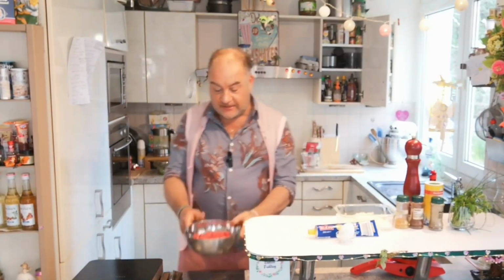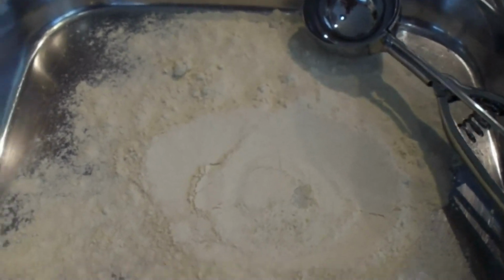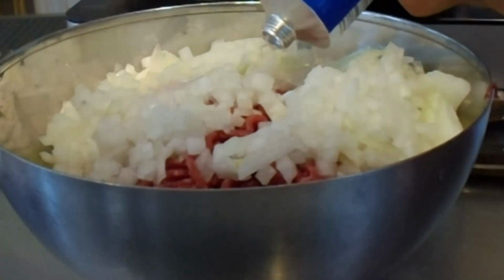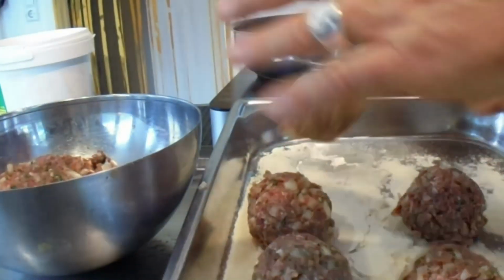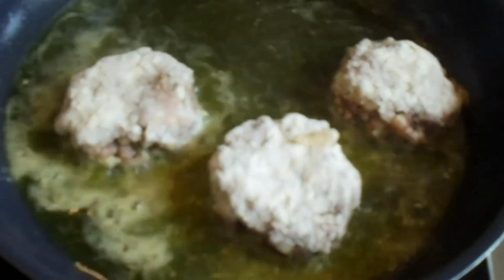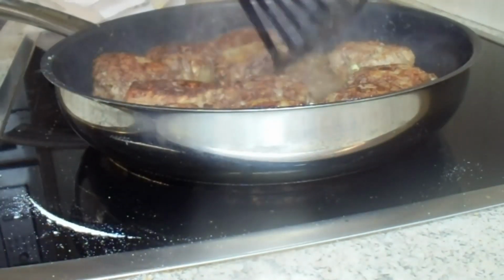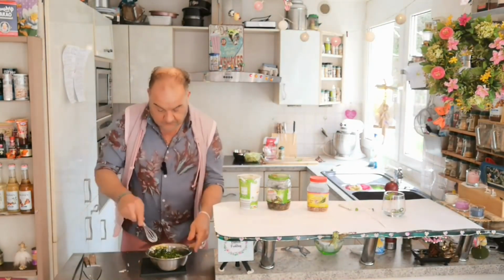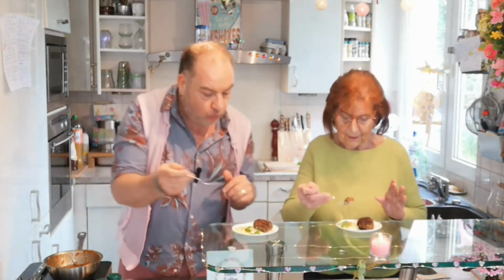🧆 LOW CARB Turkish meatballs | Yogurt Dip | Recipes from a chef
Dr. Slim presents low carb recipes. Today:
Very lean (mince fritters, meat fritters, meatballs, meatballs) Turkish style with a tasty low carb and low fat dip. Only 100 kcal per fritter and no carbs. The dip is so refreshing and the mustard makes a great aromatic and consistency. This is how you can feast yourself slim with Dr. Slim.

low fat sugar free gluten free keto

You need to prepare for 3-4 people:

Stevia extract 25 g
Erythritol 1kg

Here are the ingredients:

Turkish style köfte/meatballs:

400g minced beef (lean)
150gr. Butcher or vegetable onion in medium cubes
25g mustard
1 egg
1 track Maggi liquid seasoning
Cinnamon blossom and mace powder, salt and pepper
chopped parsley or chives or mint
30g almond flour (de-oiled)
or
10g potato fibers from l-carb-shop.de

Kitchen towels to soak up grease

dip:

200g yogurt
100g low-fat curd
30g mustard
30g fried onions Asia
3g erythritol/stevia mixture (on 1kg erythritol put 5 g stevia extract see above)
              Dill, garden herb mix

0:00 start
2:39 making the meatballs
6:52 Frying the meatballs
9:02 Yogurt dip

Dr Slim presents low carb recipes at its best. Sweet cake dreams and savory treats with no regrets. As a trained chef and studied medicine and MPH, I have combined the two worlds to cook and bake taste bombs that do without sugar and flour. Ideal to satisfy the sweet hunger during diets. My creations usually have less than 5 carbs/100 g and get by with very little fat. The best conditions to stay or become slim. Conclusion: Dr. Slim shows how to feast with no regrets.
I recorded the vids in my mother tongue German, and I did a voice over in English.